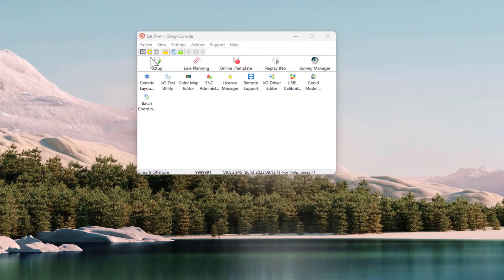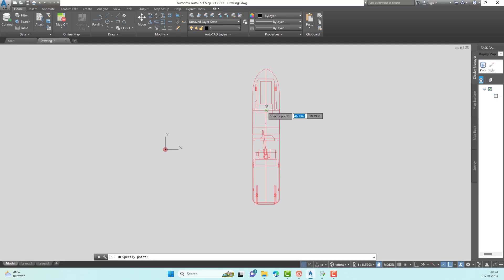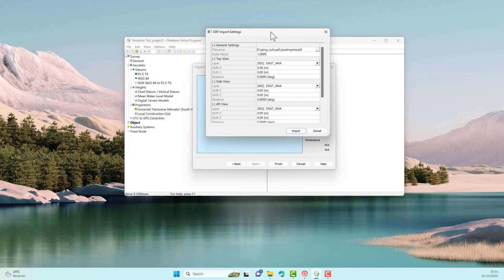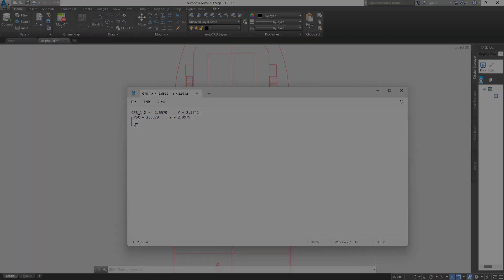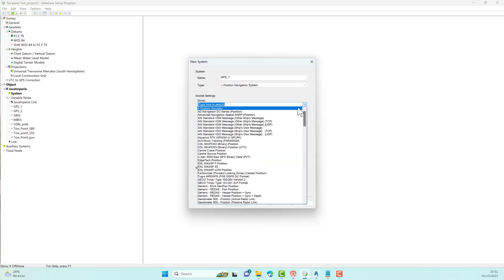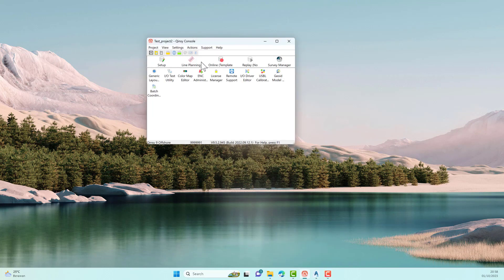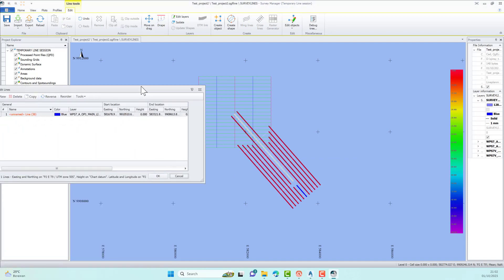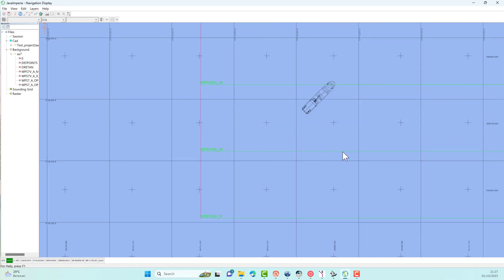Qinsy 9.5 Using Autocad Files in Qinsy. Create vessel's shape and line survey from dxf file.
Hello Navigators,

This video explains how to use autocad files in qinsy, so we do not need to draw vessel's shape manually. In this video also explains how to import dxf file to draw survey lines.